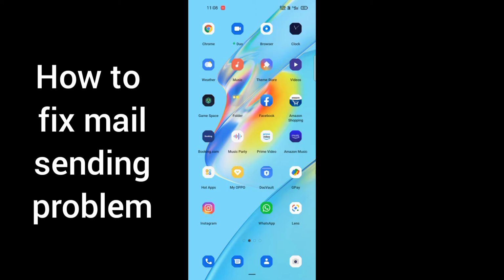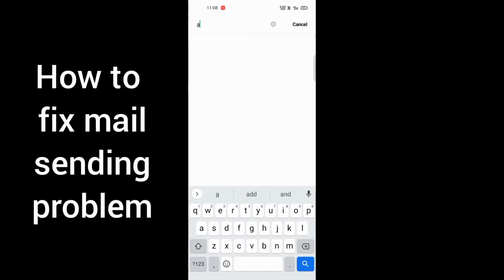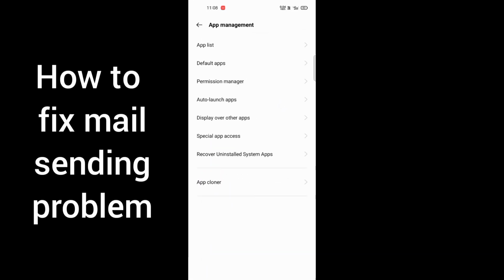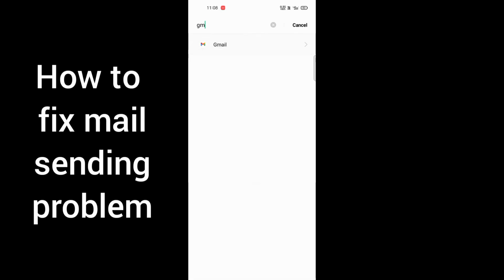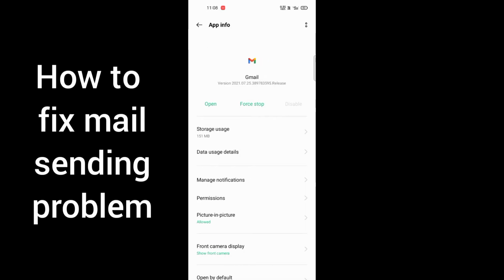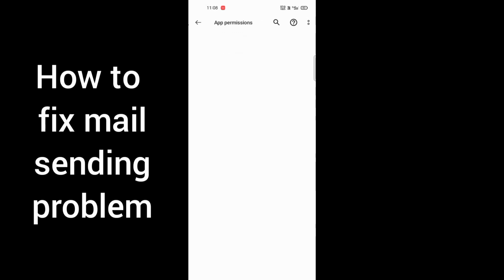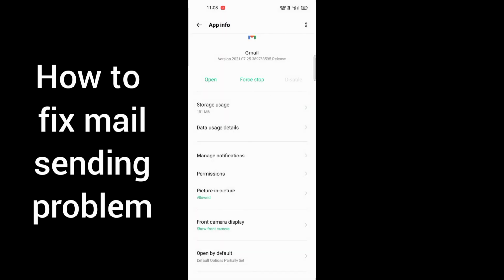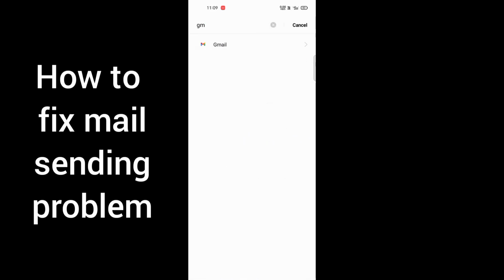How To Fix Mail Sending Problem Solved